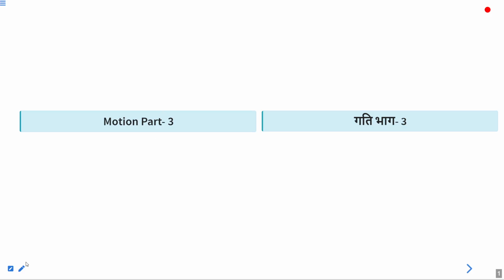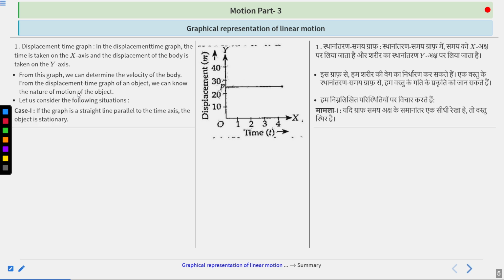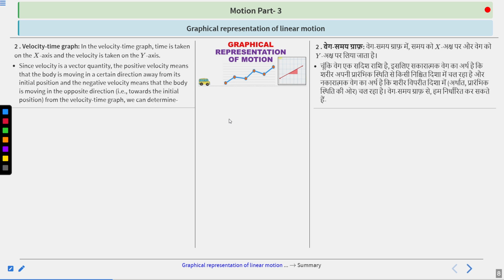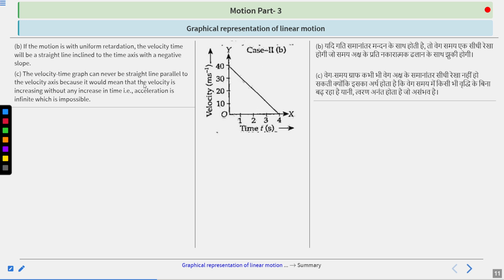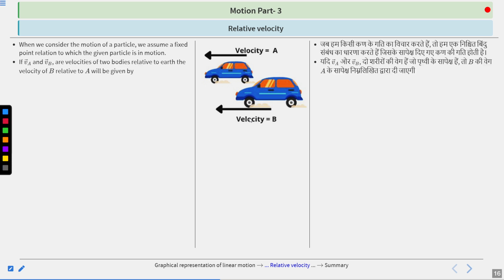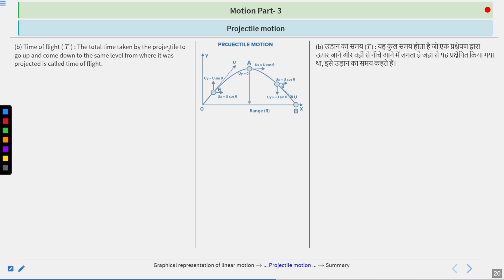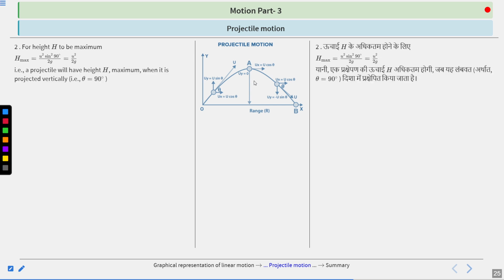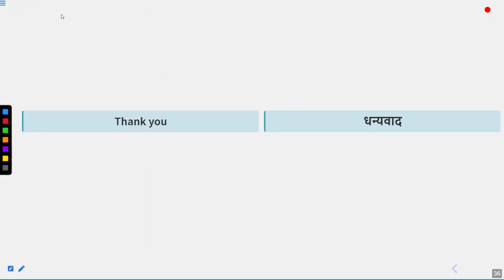Motion Part 3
Subject: General Awareness
Programme Name: Motion
Course Name: Railway Exams

In this video, we have discussed graphical representation of linear motion, relative velocity , projectile motion and circular motion

📡 Key Features:
Syllabus-based Content